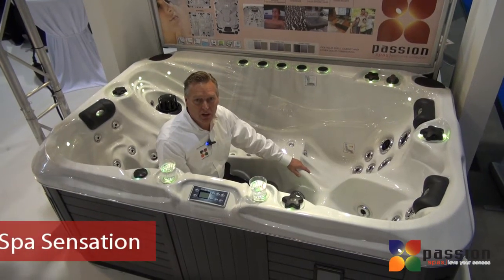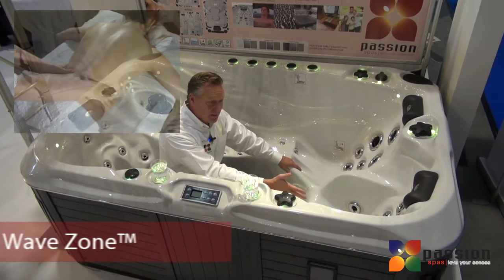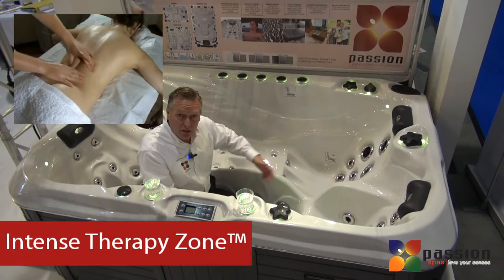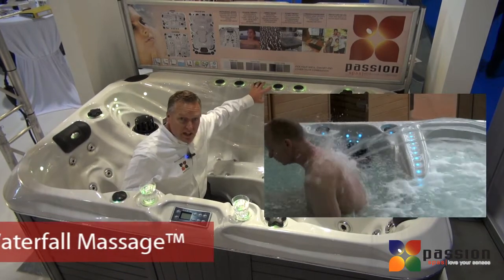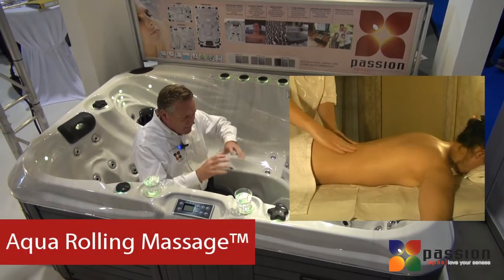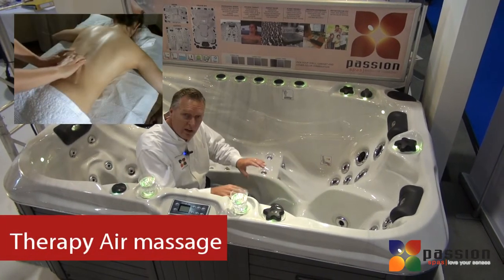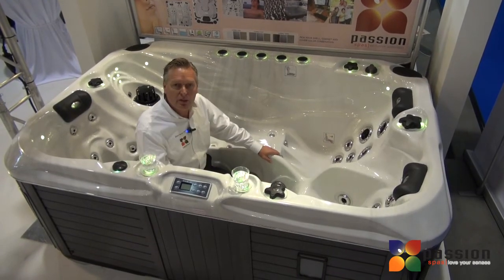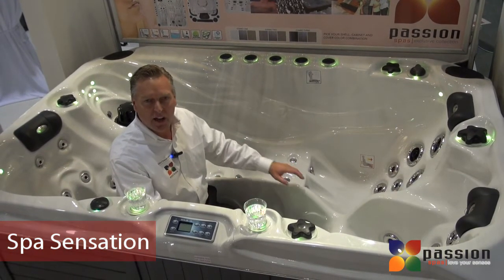Passion Spa Sensation - Pleasing Massage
Efficient use of space and exceptional variety of massage experiences
define the Spa Sensation. The offset bucket seats allow the users to face
each other without having to share foot space, and the comfortable
lounge seat allows even a tall person to recline in comfort. The Sensation
is equipped with a multitude of massage experiences, including our
exclusive AquaRolling massage system that pampers and massages
your body just like a real masseuse. Multiple types of massage,
substantial jets, water fountains, audio system and our exclusive
Synergy water purification system combine to make the Sensation the
most highly featured 3-person spa available.

Passion Spas USA
Corporate Office
3 West 8th Street
Suite 220

Passion Spas Europe
Meervelderweg 52
3888 NK Uddel
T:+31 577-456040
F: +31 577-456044